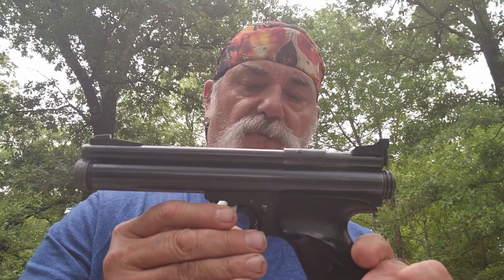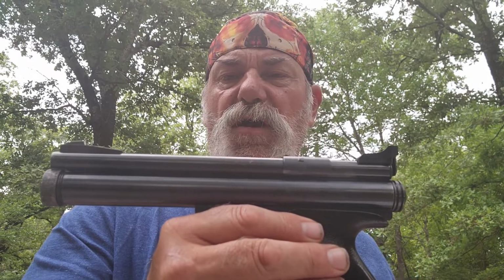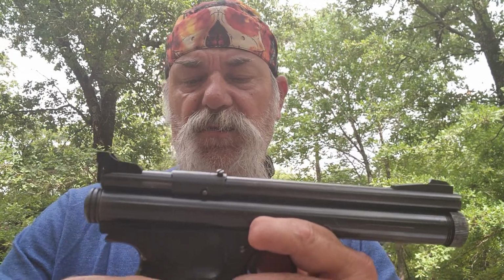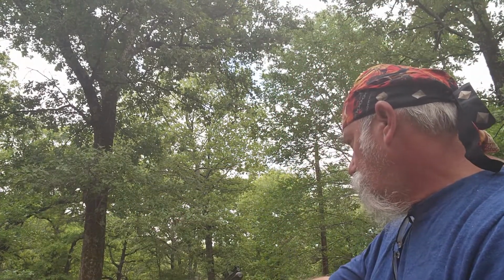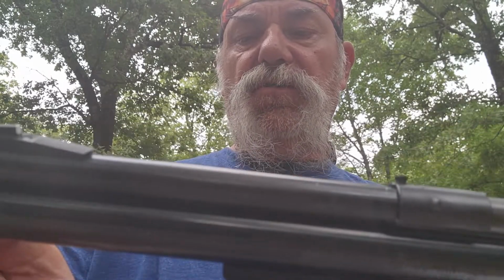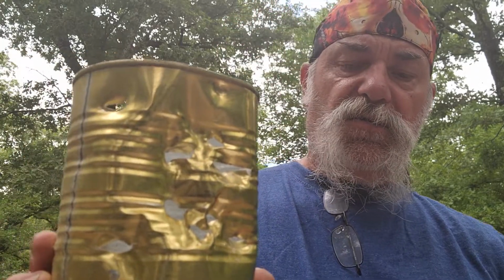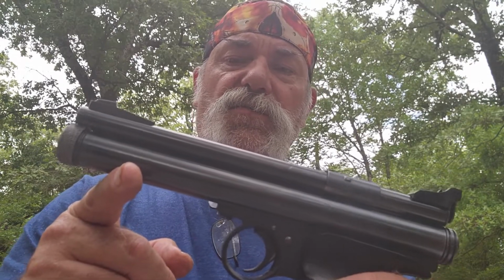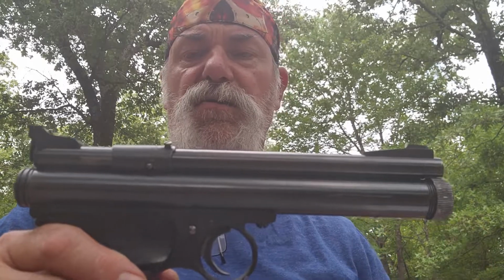Crosman Model 150 .22 Cal. Flying Can Ranch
Going  over my Crosman  Model  150